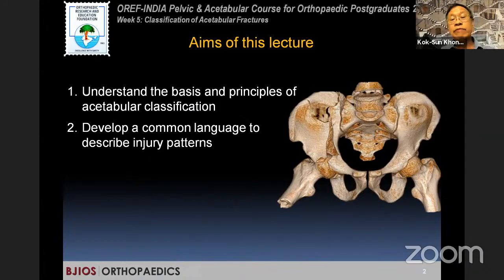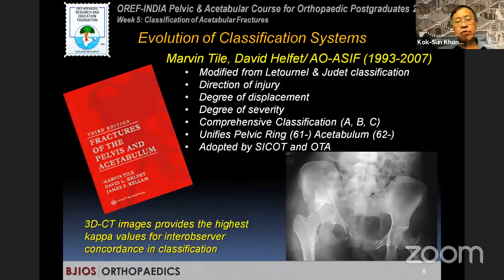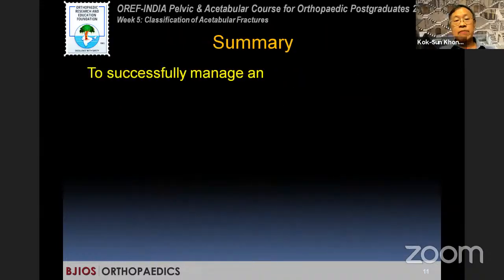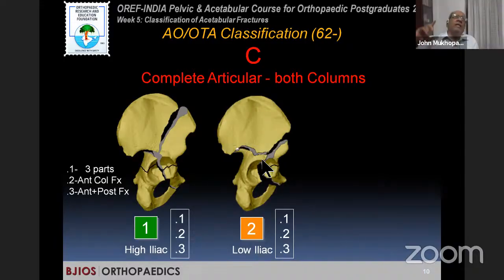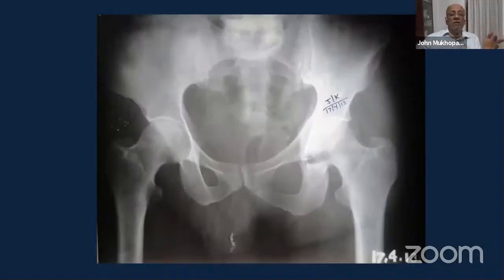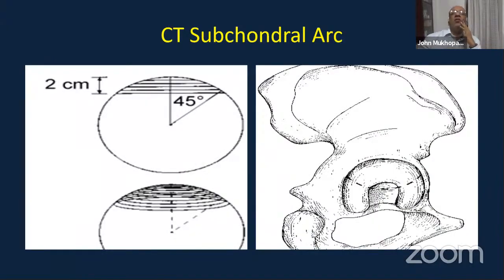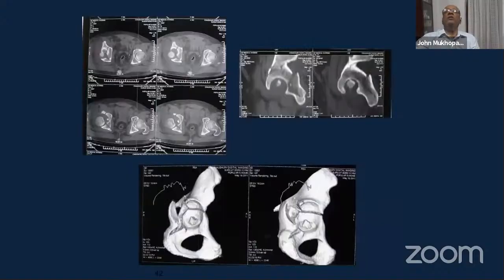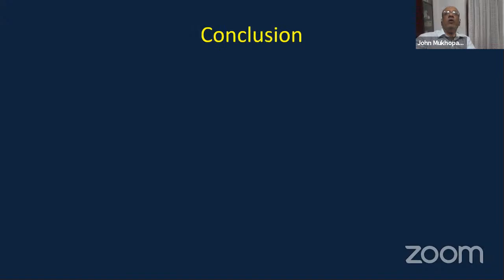OREF India: Pelvic and Acetabular Postgraduate Course: Acetabular Fracture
"🔰 OREF India: Pelvic and Acetabular Postgraduate Course: Acetabular Fractureg
🗓️ Date: Tuesday, 22 June 2021"